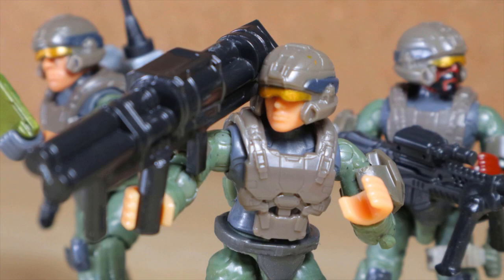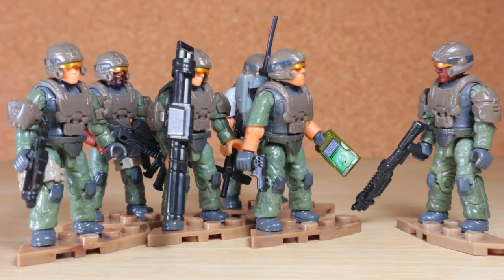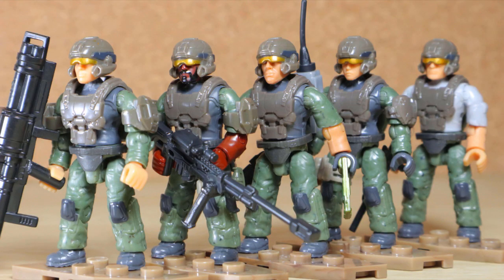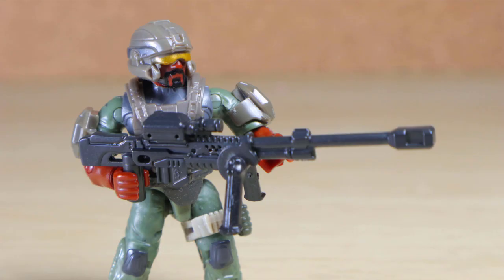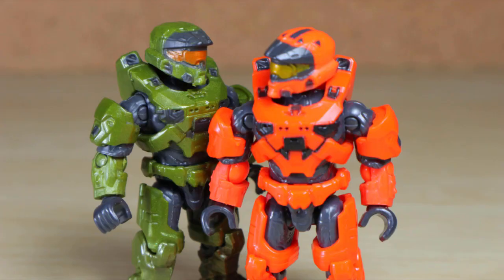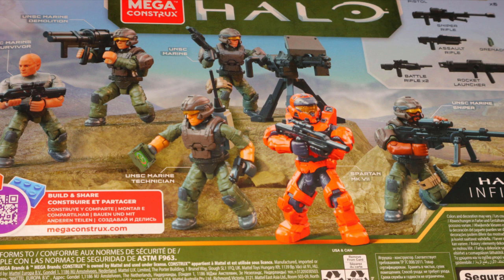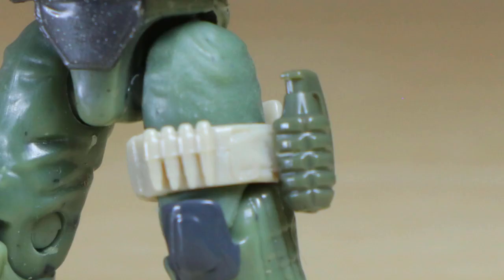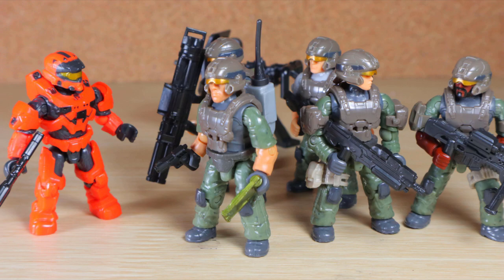📷 Mega Construx HALO: UNSC Marine Platoon Pack || DOOM Construx Review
JOIN US:
A UNSC infantry platoon is known for its cunning advanced tactics on the battlefield. A finely tuned team, enemies are in for the fight of their life when you assemble this elite task force. This construction set includes 6 super poseable, authentically detailed micro action figures and features some bonus heavy weaponry—a buildable turret that’s sure to level the playing field.